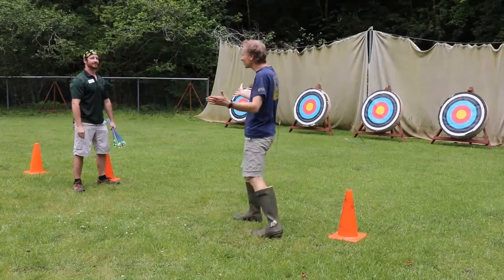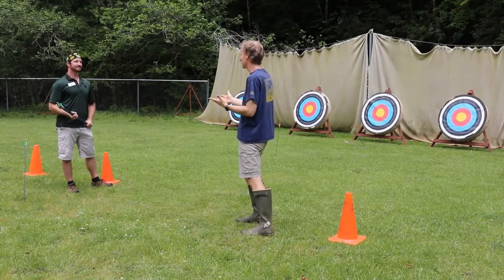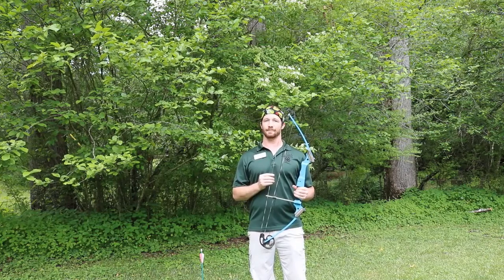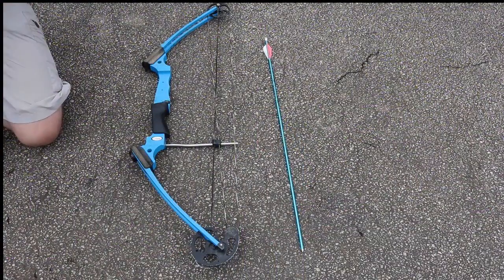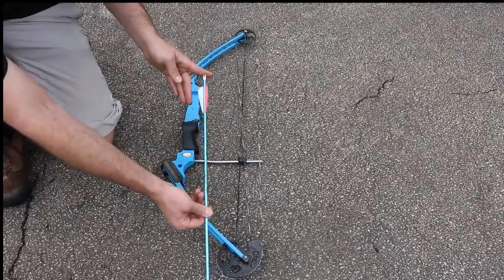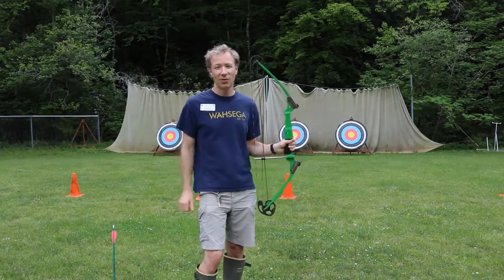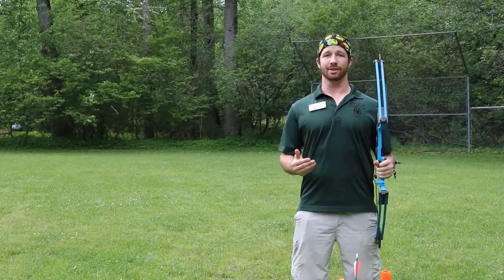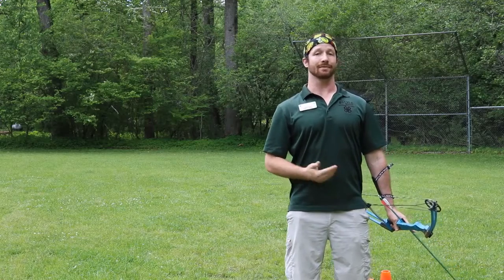Archery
Learn the basics of the ancient sport of archery. This is a common class we teach at Wahsega 4-H Center summer camp and environmental education field trips.